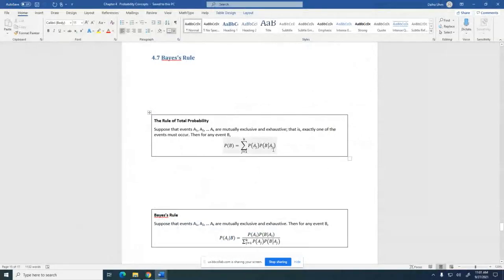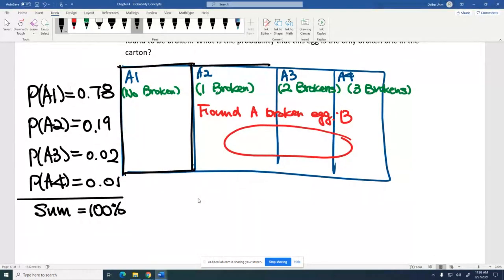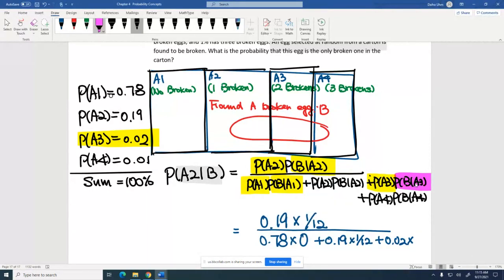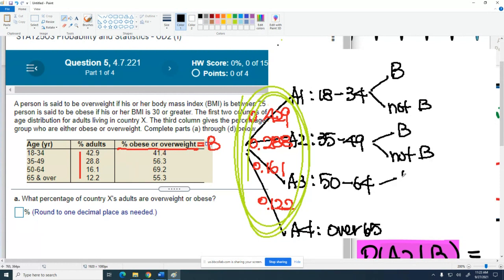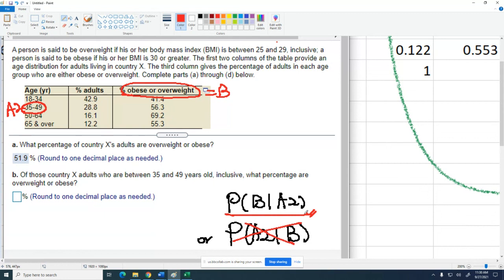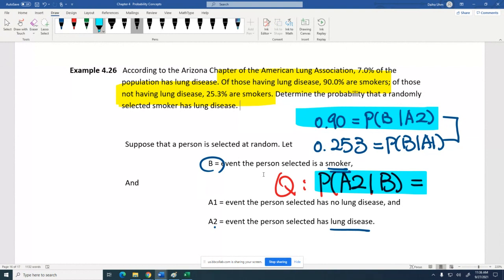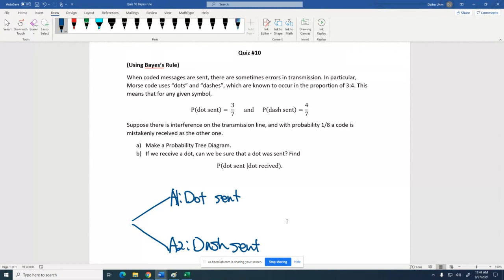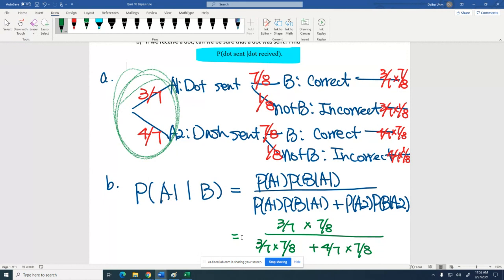STAT2503 Ch 4 Bayes rule2